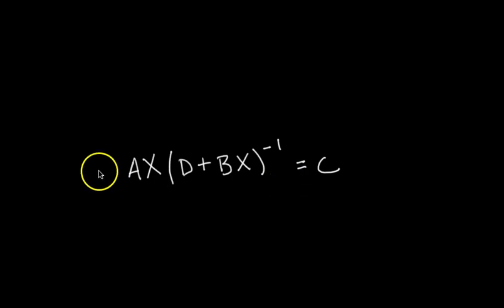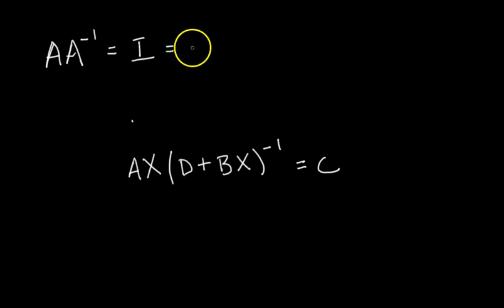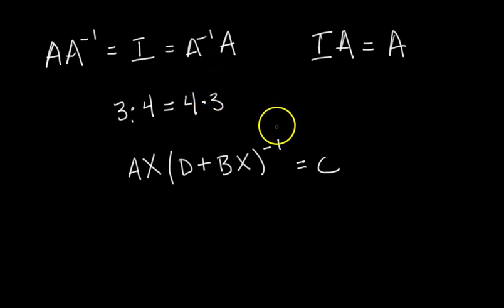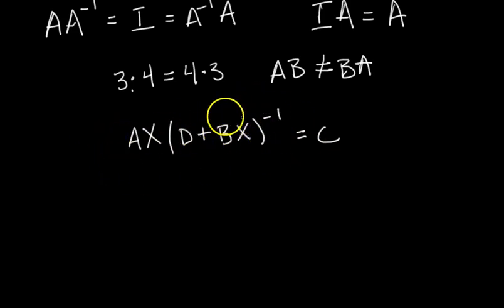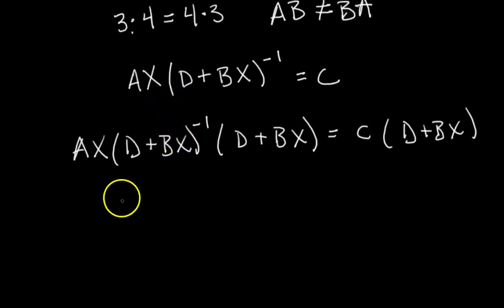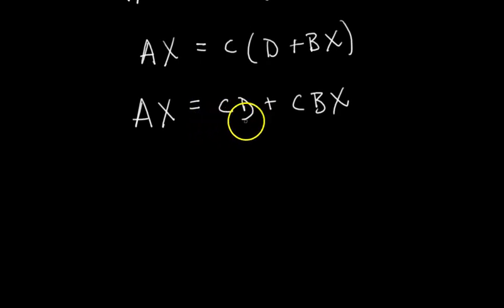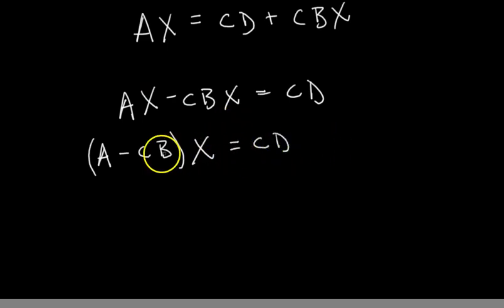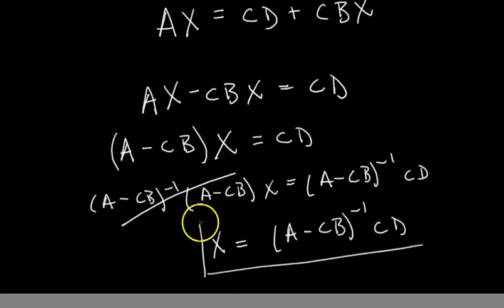Matrix Algebra [Passing Linear Algebra]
It's just like high school algebra, but more strict.